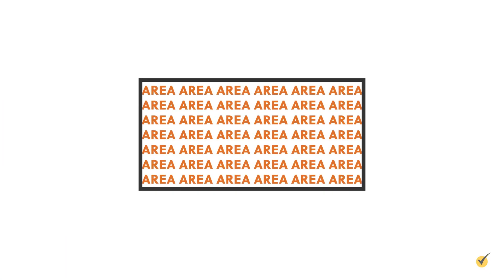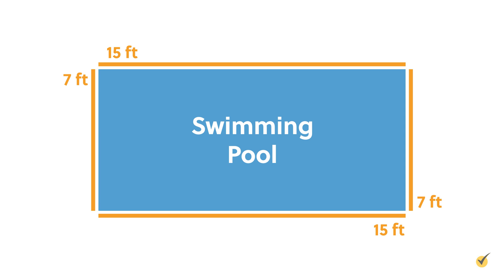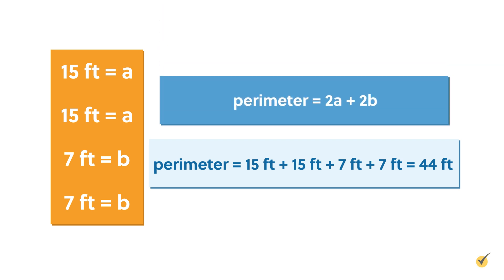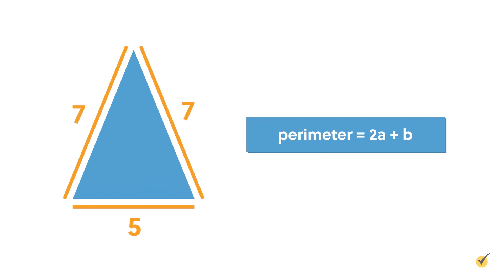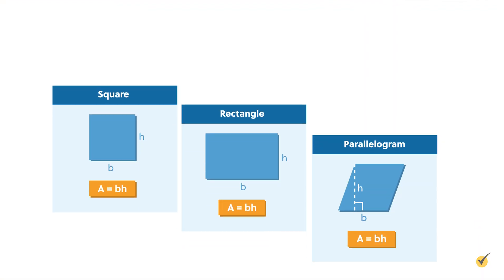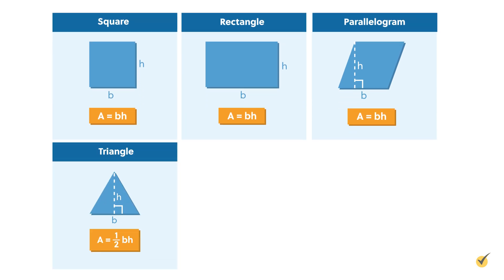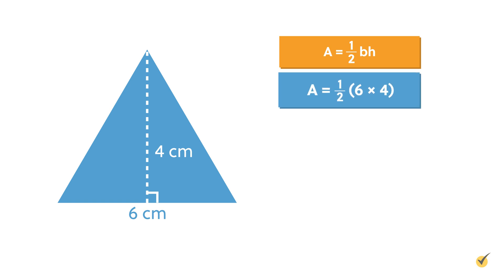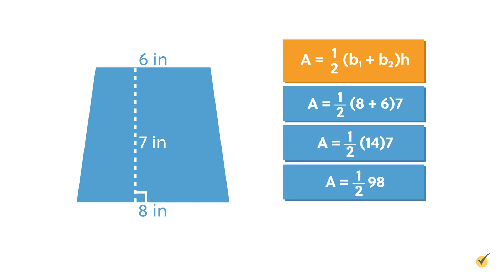How to Calculate Area and Perimeter - With Examples!